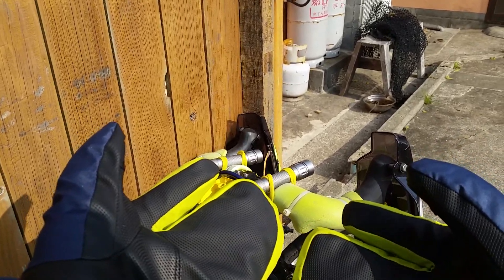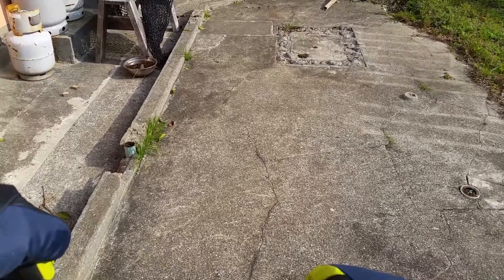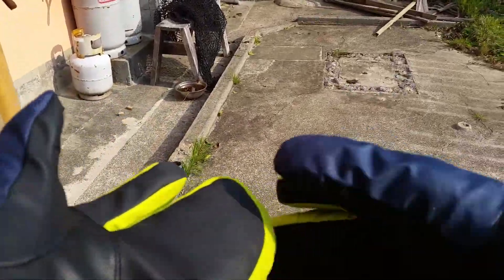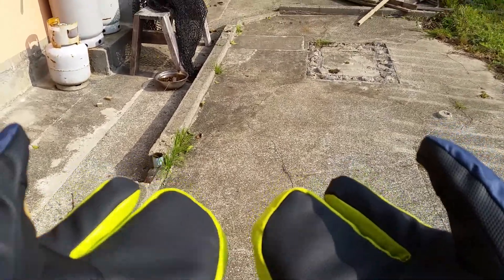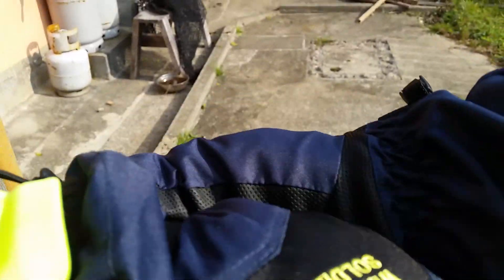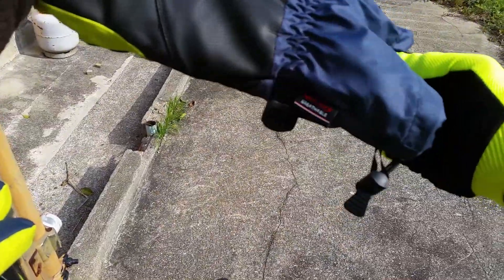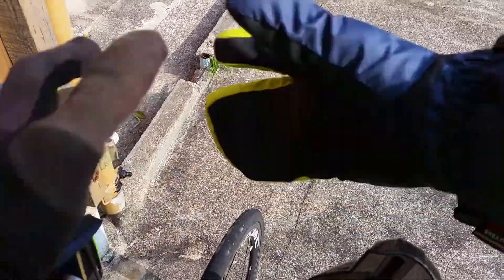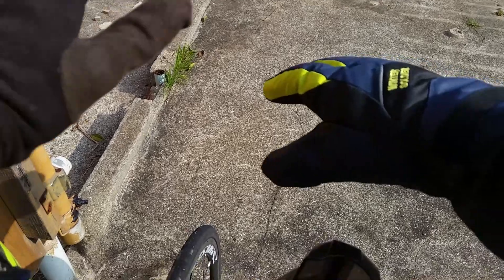Winter Soldier Lobster Glove Review Part ２ (Performance)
How cold can these gloves go? I can wear the XL's over my two pairs of gloves that I wear down to 5 Celsius (windproof glove over 100 yen shop fleece inner), so with these lobsters on top, I think I will be fine through the Japanese winter, by the grace of God. A more general explanation of the gloves is in part 1